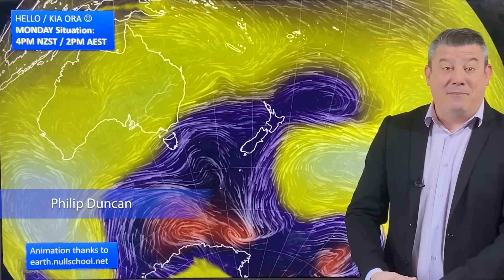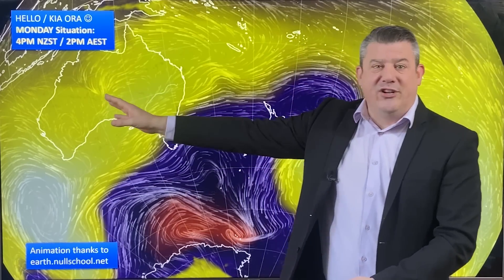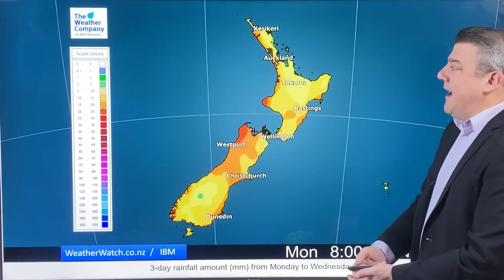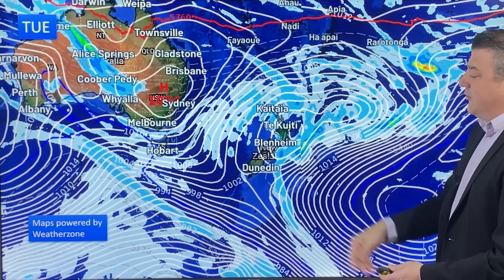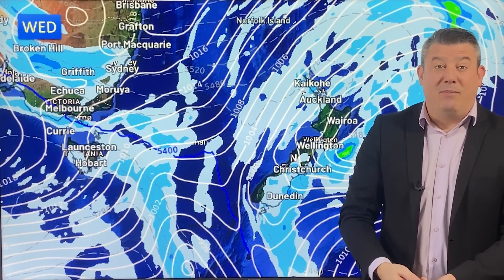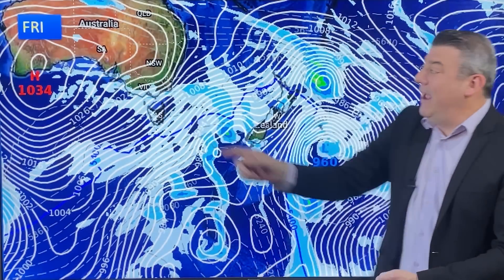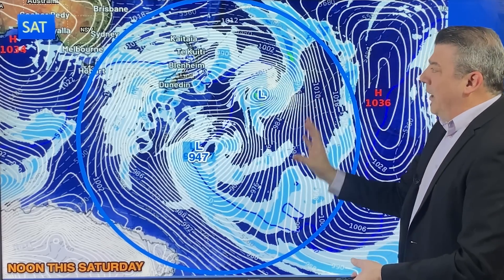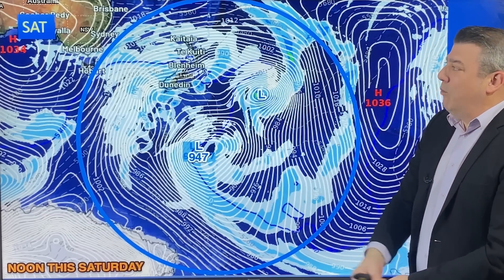Significant winter blast for NZ later this week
A storm in the Southern Ocean will later this week send up gale force winds, rain and some snow into New Zealand, lasting a number of days as it churns by to our south.

The southerly flow is so large it will affect the south eastern corner of Australia too - following some heavy rain inland around Alice Springs this week.

NZ kicks off warmer than average this week - but ends colder, especially in the South Island.